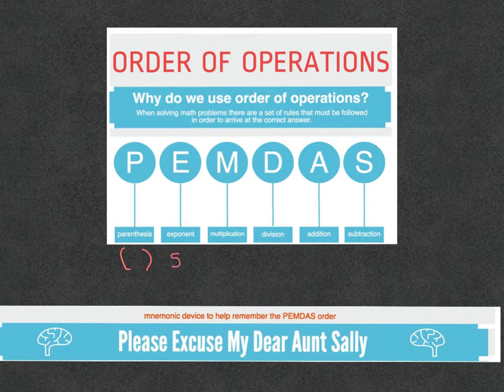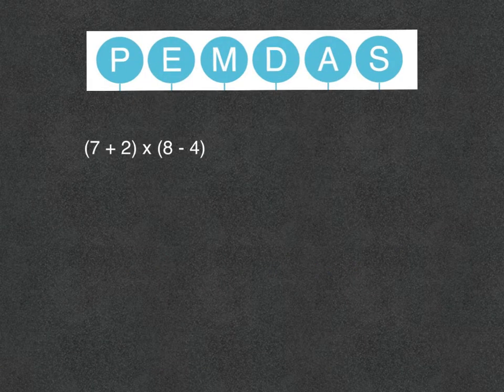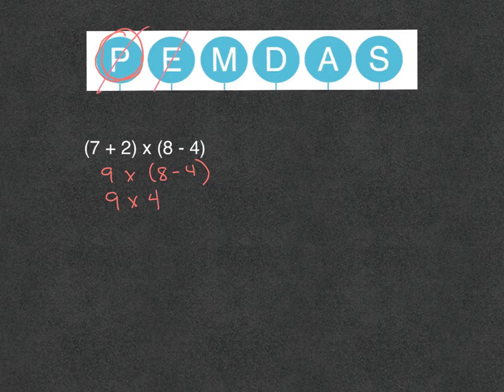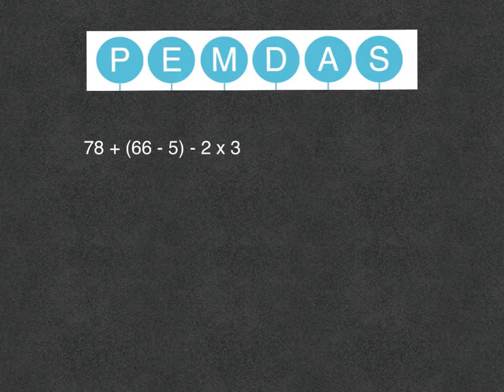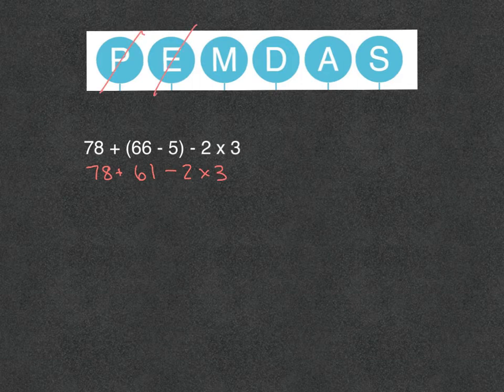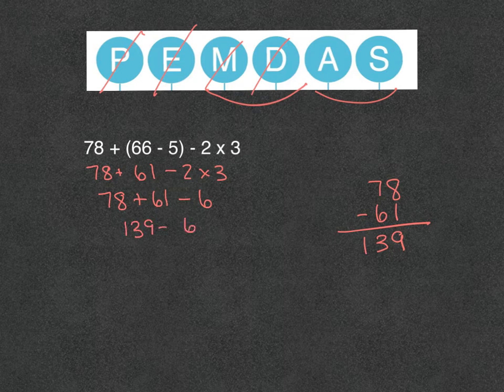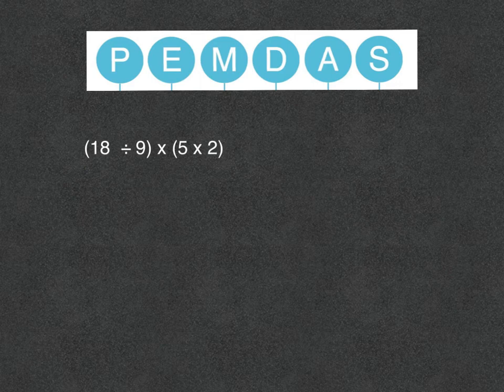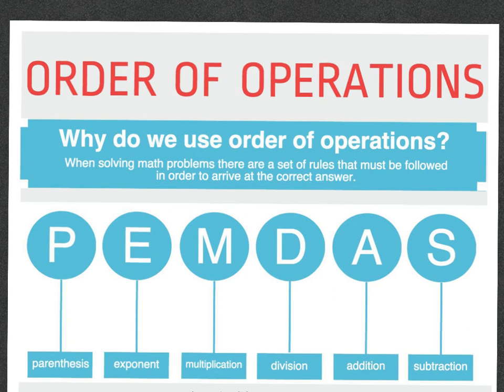Order of Operations with Parenthesis